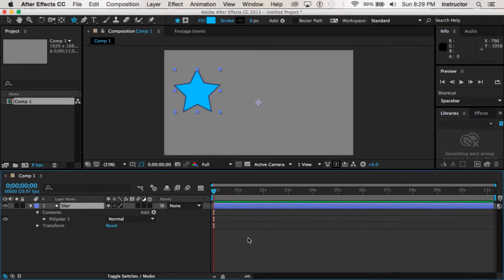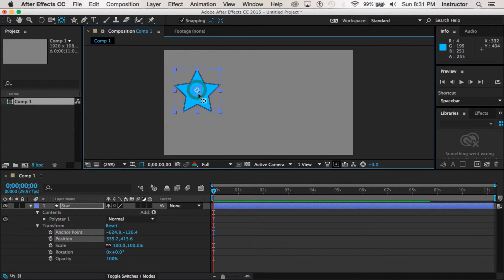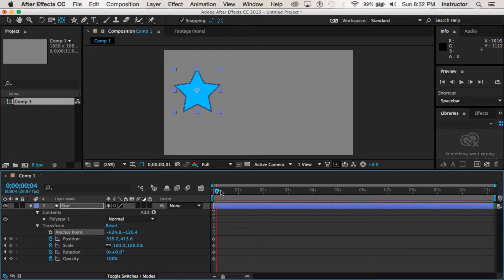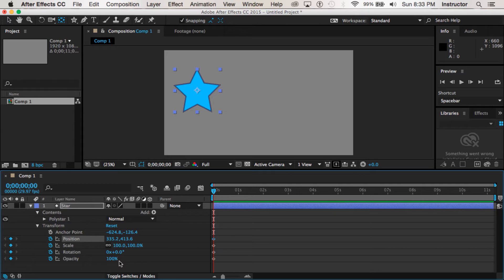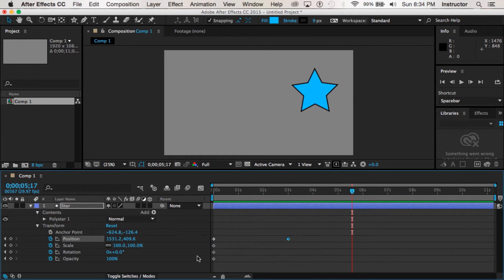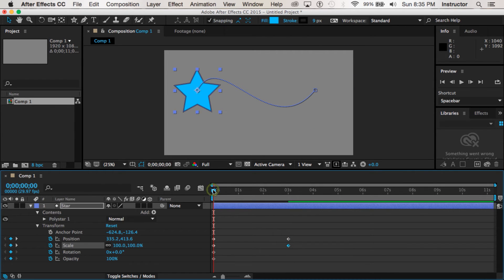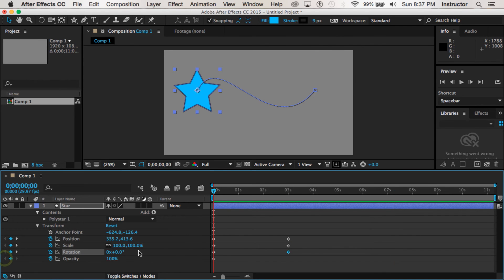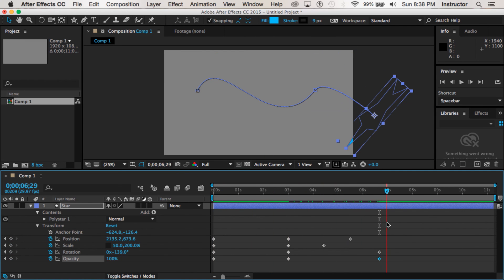Intro to After Effects: 2 – Keyframes & Transforming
This tutorial covers very basic After Effects: creating keyframes, and four (out of 5) aspects of transform: position, scale, rotation and opacity. Also, using the pan behind tool to reposition the registration point on a shape.